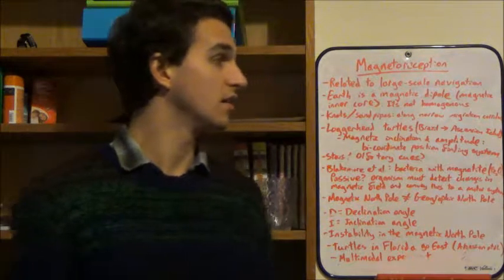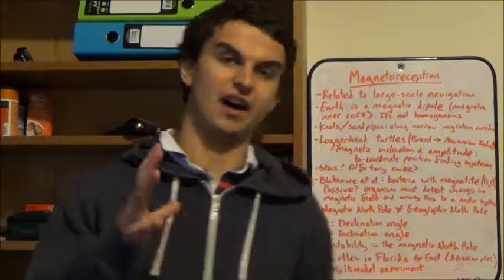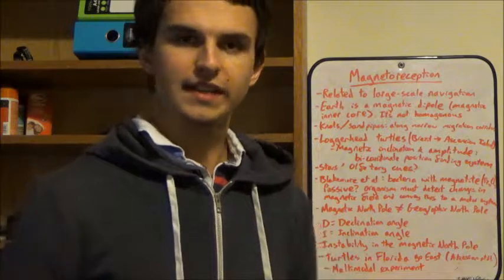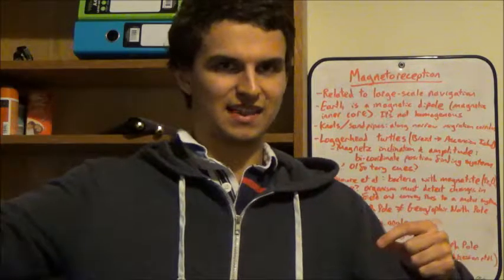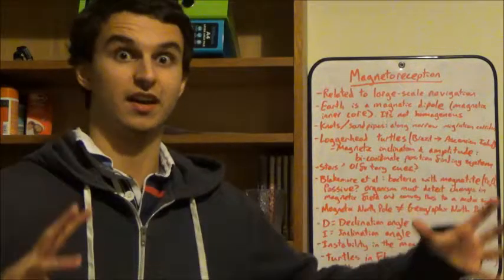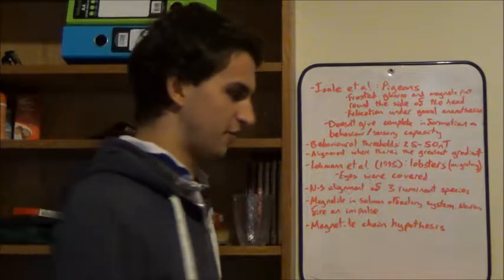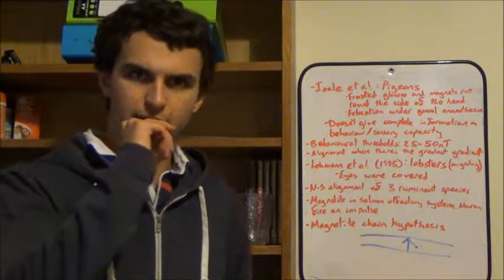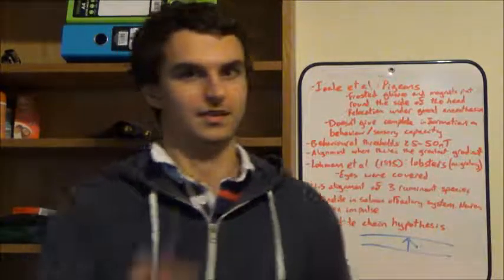Magnetoreception - Benito's Explanations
I describe various scientific experiments which show various animals being able to detect the Earth's magnetic field for use in navigation including turtles, pigeons, lobsters, and cows! Hope you find this useful.